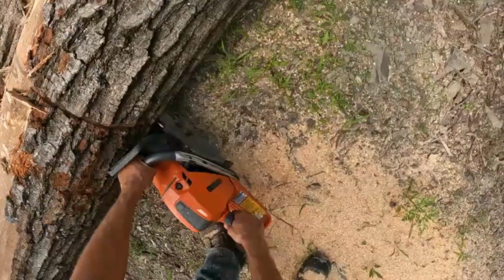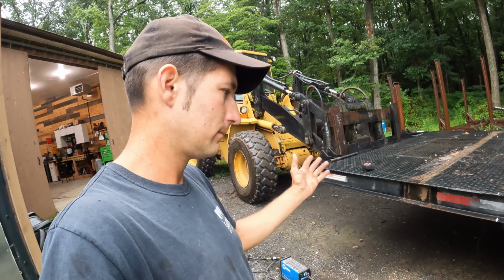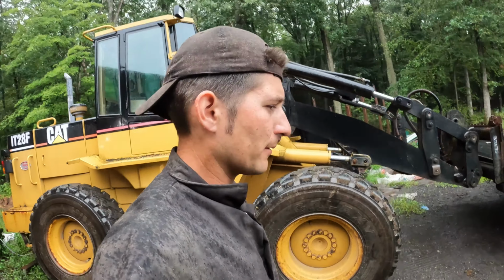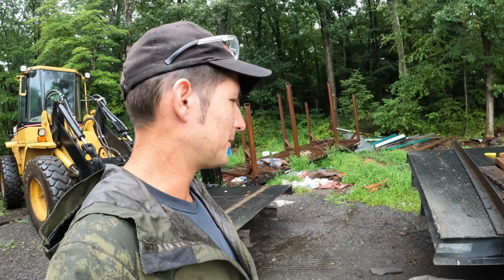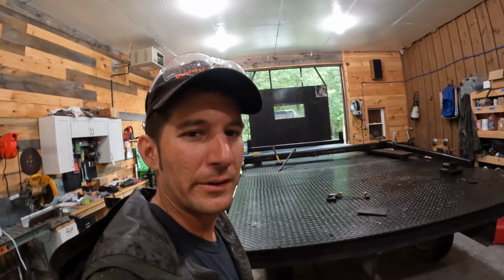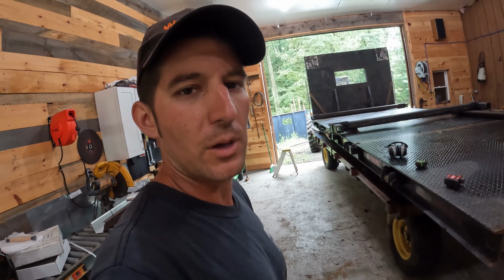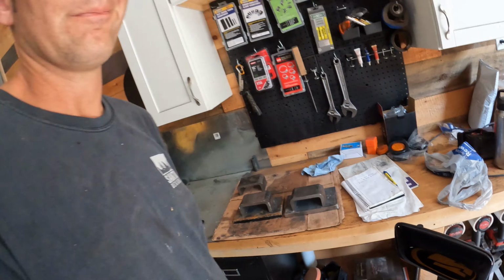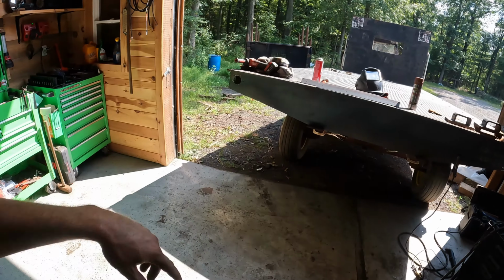More Cutting and Welding...I'm Starting to get somewhere!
This is 2nd part of the truck body project!

We're a small sawmill and wood products business in Eastern Pennsylvania.  Join me for videos on all things wood from the forest to the final product.  We'll cover a wide range of topics about lumber and woodworking, machinery and heavy equipment, and even our family's Christmas tree farm.